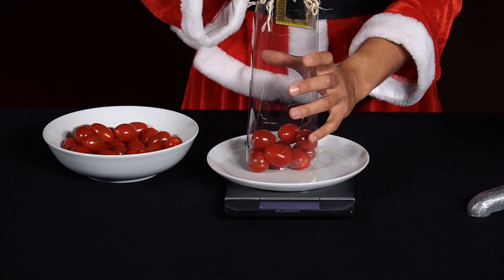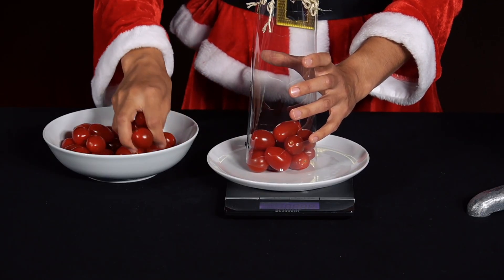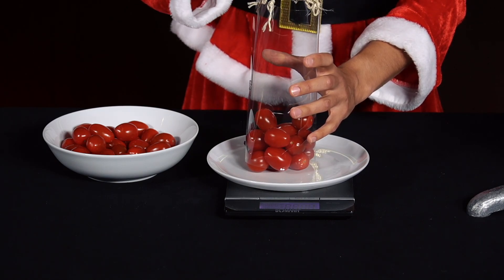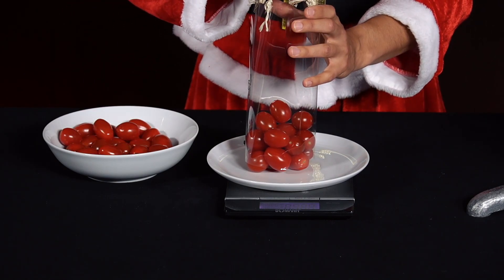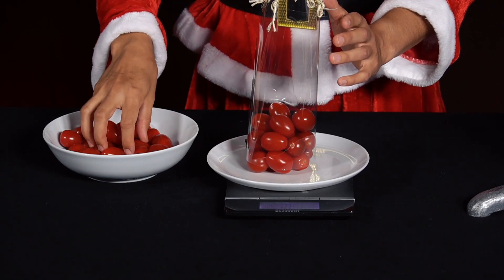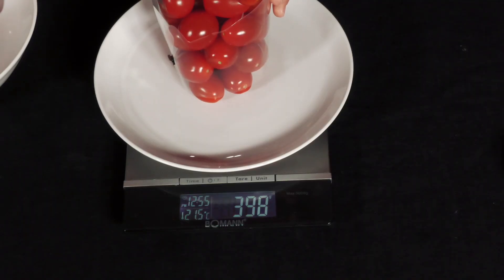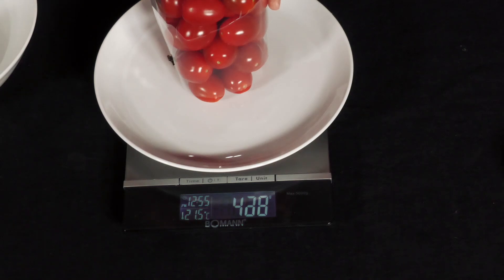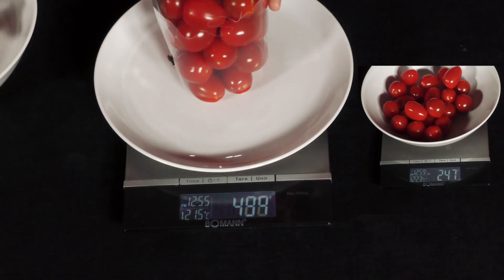PiA® - Physics in Advent 2024 - solution 02